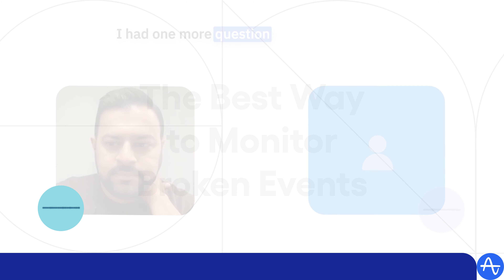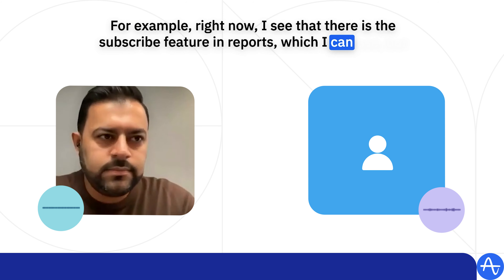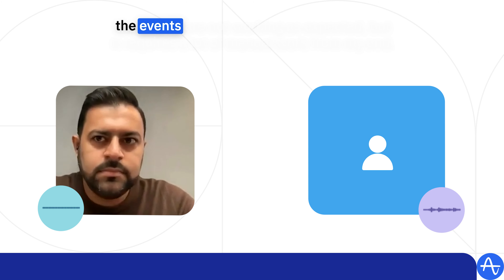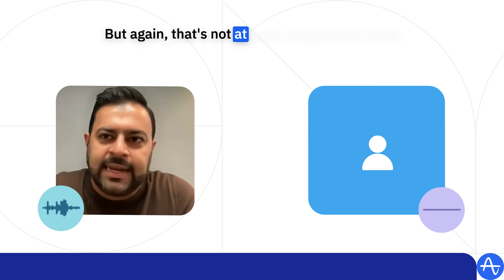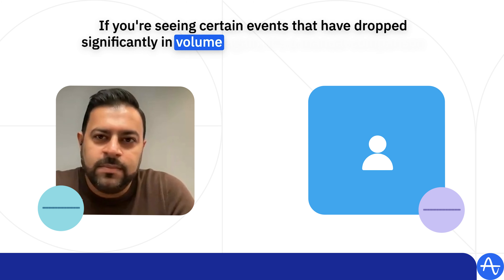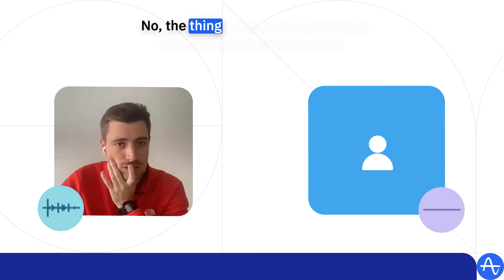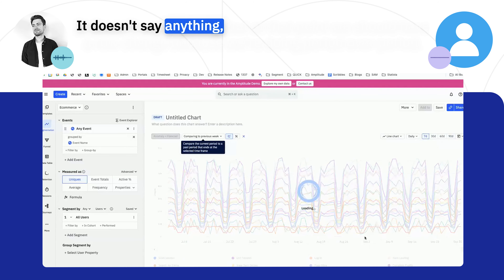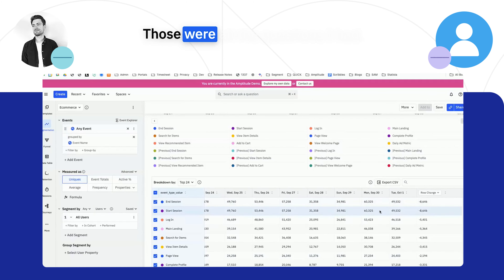How to Monitor Broken Events with Tracking Issues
Are you struggling to monitor and fix broken events in your Amplitude setup? This video walks you through identifying event tracking issues, understanding their impact, and implementing solutions for clean and accurate data. Learn how to manually check event trends, monitor event volumes, and compare data over time to catch errors before they affect your analytics.

We’ll also share tips on using Amplitude’s tools to set up alerts, analyze event performance, and streamline your event monitoring process. Whether you’re managing data on your own or looking to optimize workflows, this guide will help you control your events and ensure your data drives actionable insights.

📢 Join our next community session to deepen your Amplitude knowledge and connect with other users